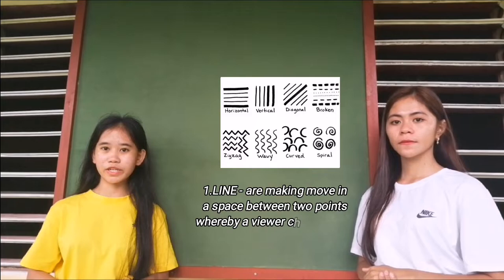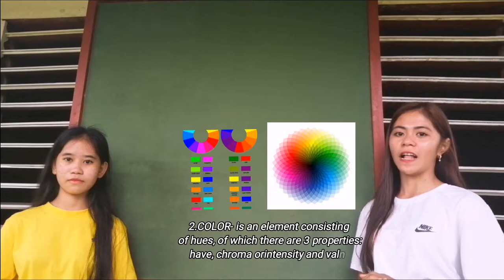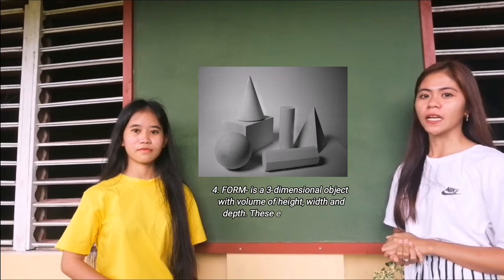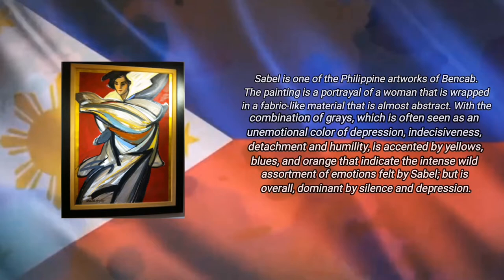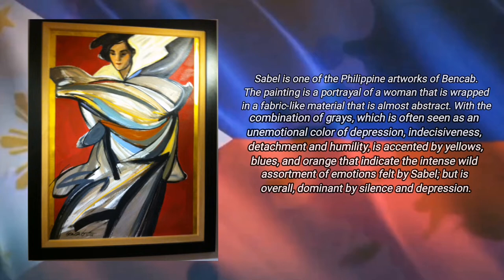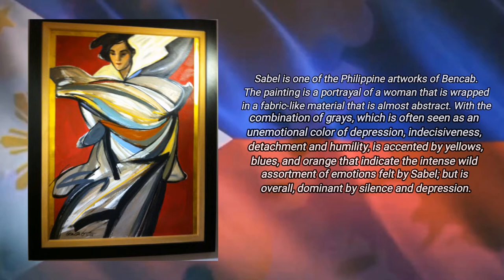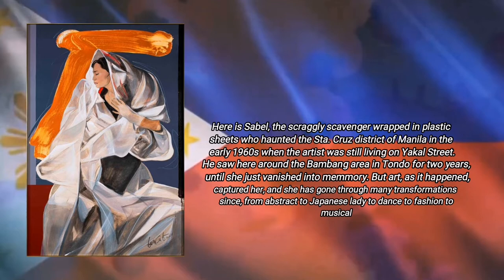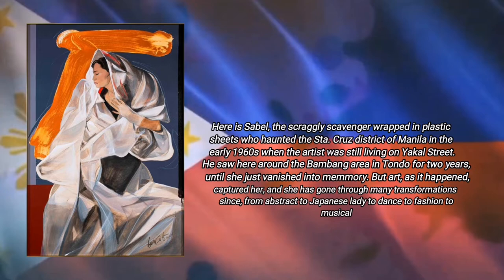CONTEMPORARY VISUAL ARTS || "SABEL" BY BENEDICTO REYES CABRERA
Presented by:
  Marianne Rose Dogayo
  Mary Jane Dollesin
  Mery An Bachiller
  Mary Ann Dollesin
  G12-GAS A

Teacher:
   Ms. Celine D. Noga

©We do not own some of the videos, photos, and music that are used in this video.